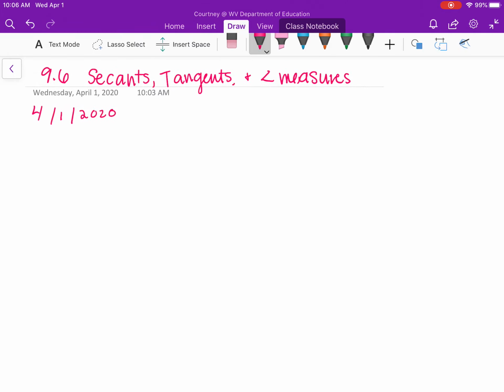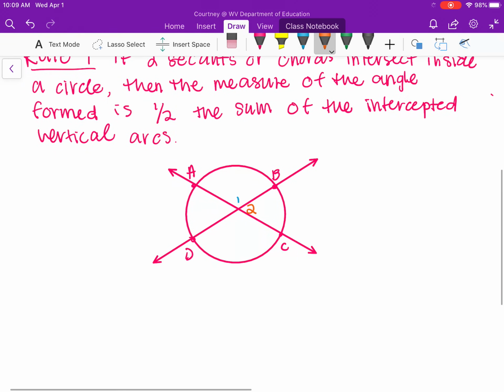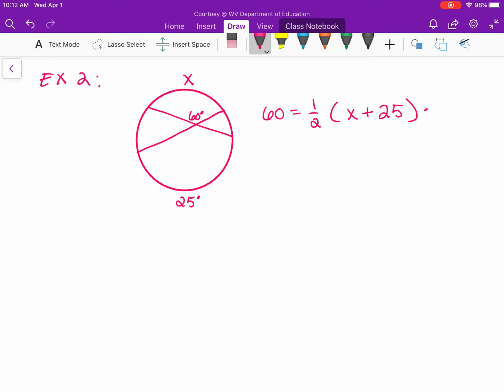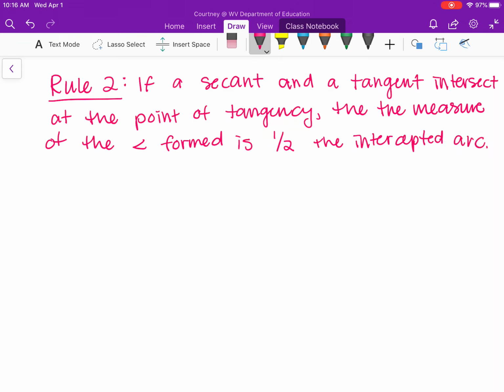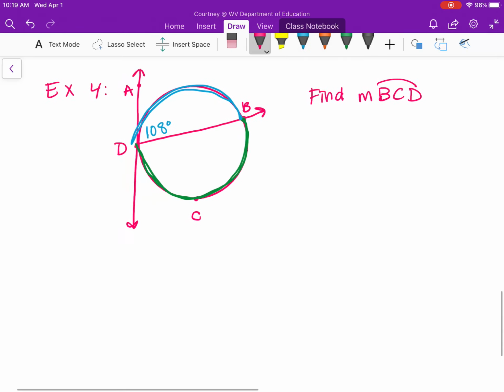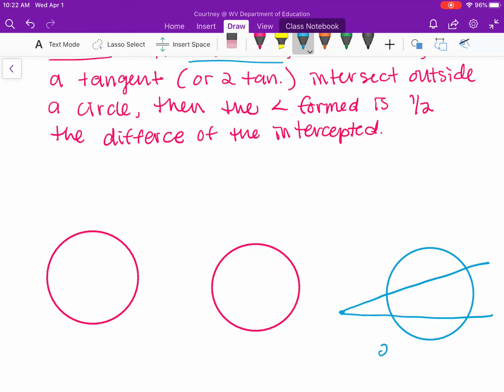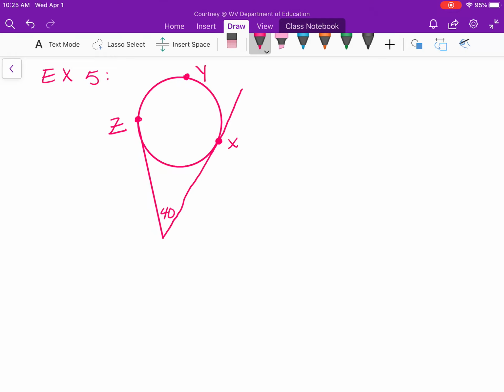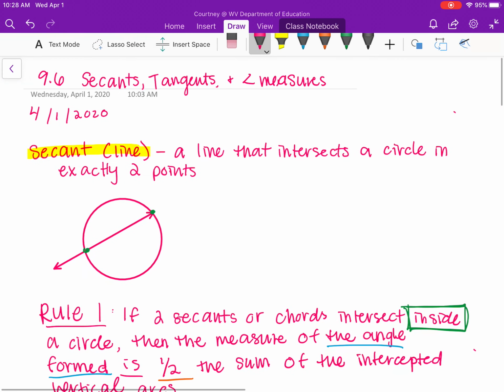9.6 Secants, Tangents, and Angle Measures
In this video, we will look at secant lines, tangent lines, and their relationships with angle measures in circles.